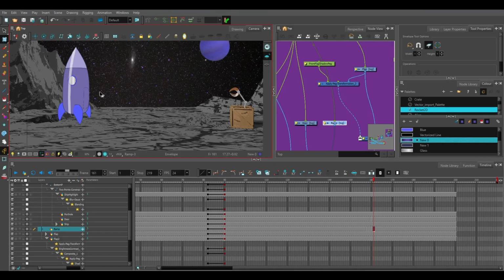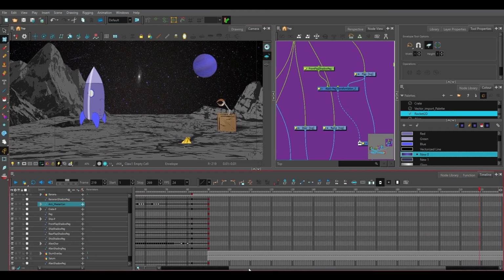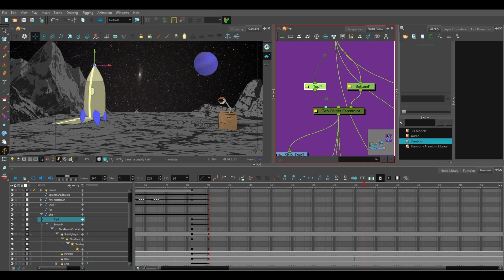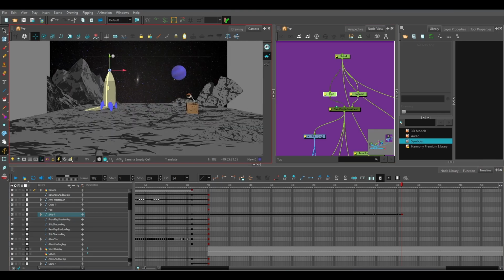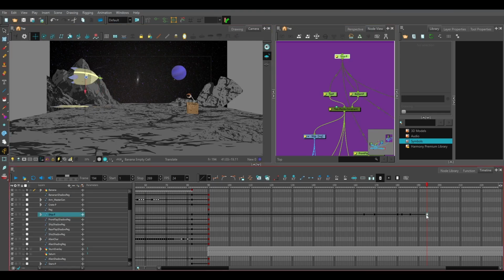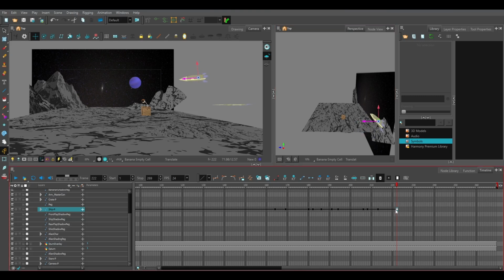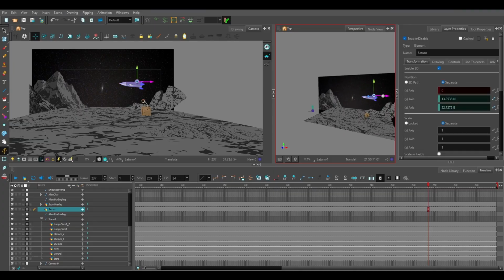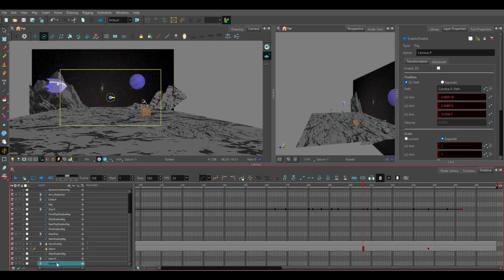POA Pr2- 2D - 9.28 Rocket Animation